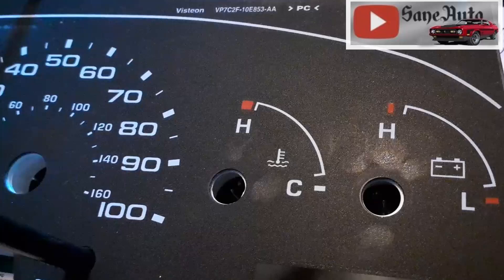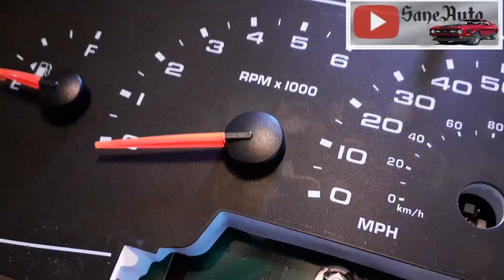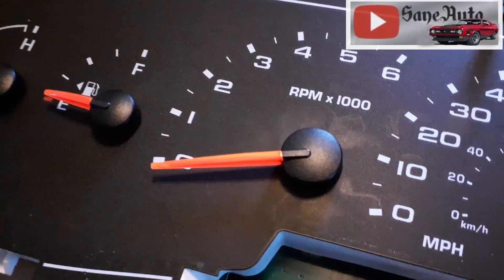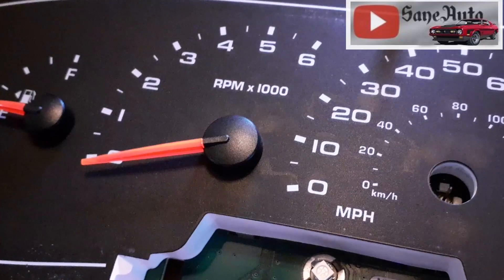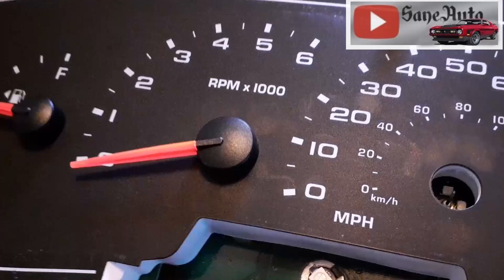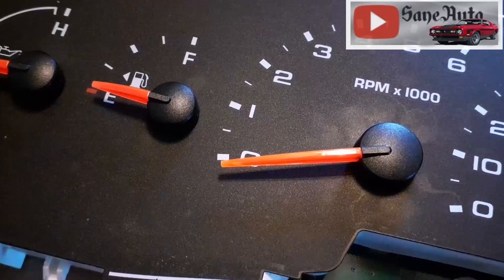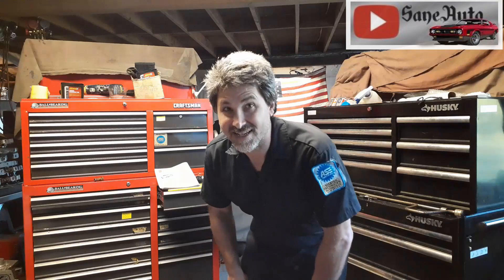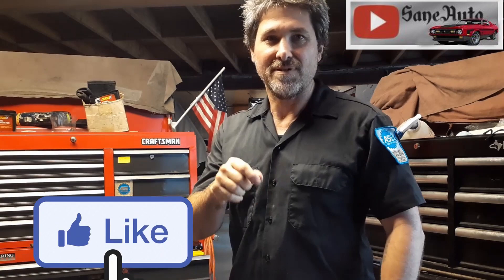How to remove the needles or pointers Ford super duty truck instrument cluster repair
How to remove the needles aka the pointers on the infamous Ford super duty truck instrument cluster These instrument cluster needles must be removed in order to inspect or repair the cluster. Most cluster repair must be done by a specialist. However if you want any hope of finding and soldering a loose connection, you must first be able to disassemble the cluster without damaging any of the instruments.

Favorite Tools:
Easy entry level code scanner
Blutooth Scanner OBD2 code reader $20
Milwaukee Fuel Impact wrench
Ryobi cordless ratchet P344

Supplies:
1) Dielectric Grease
2) Antisieze
3) Threadlocker Locktight
4) Transmission assembly lube

1) My favorite tool for channel growth is Tube Buddy.
2) HP Pavilion 15 CC Intel Core i7 8850U 12GB Ram 1TB Hard-drive Touch Screen Laptop 8th Generation Intel Core i7-8550U Quad-Core Processor 1.8Ghz, (4GHz with Intel Turbo Boost)/ 12 GB DDR4-2133 SDRAM Memory/ 1TB 5400RPM SATA Hard Drive
3) Nikon D3400 DSLR Camera
4) GPS Promark Shadow drone
5) 3 Axis stabilizer